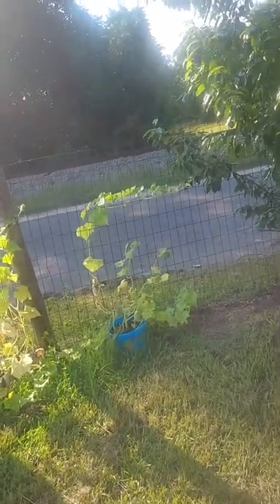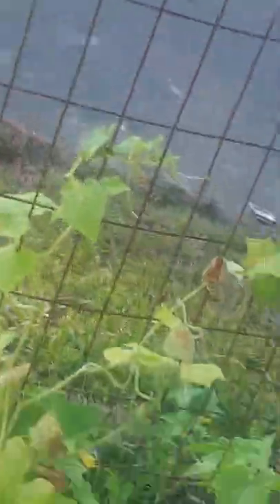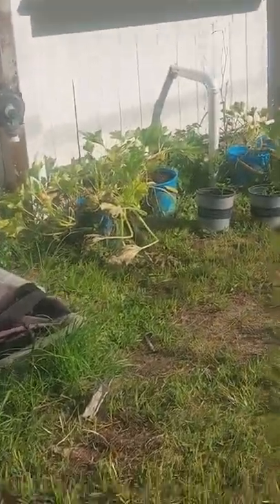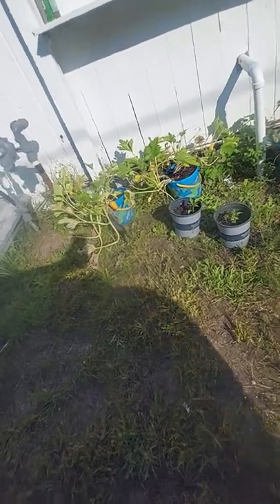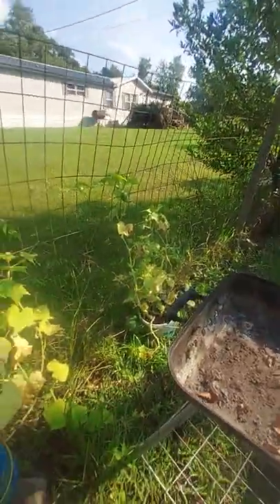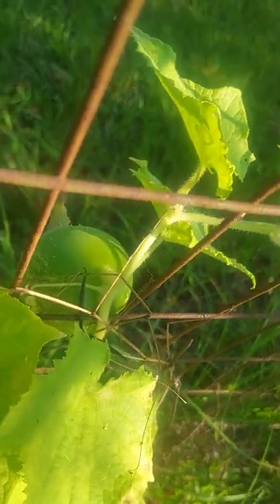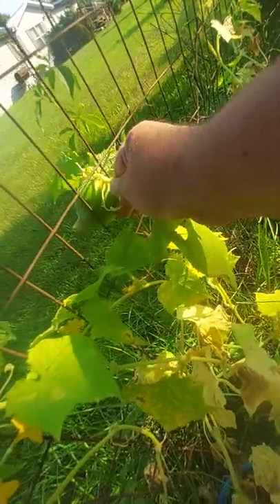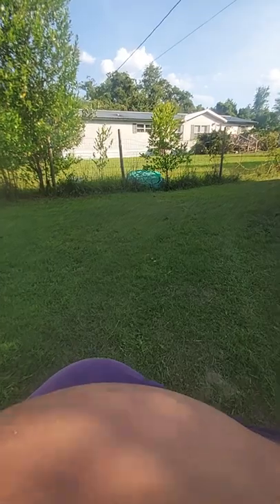hey wait them ain't cucumbers growing there watermelons ( @ meikos shuckaluck )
( @ meikos shuckaluck )